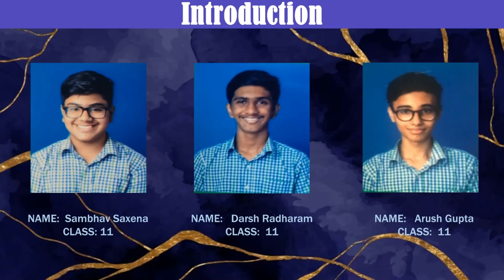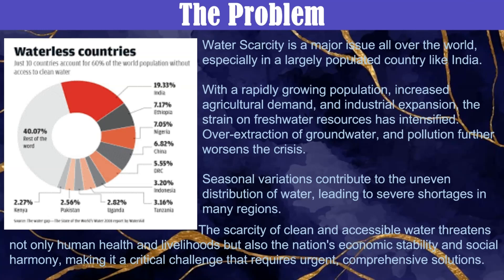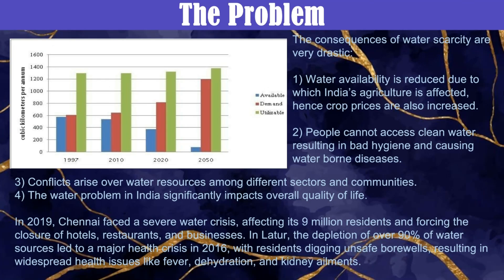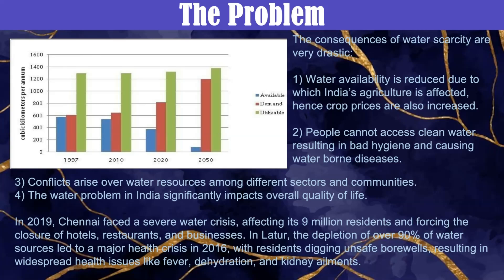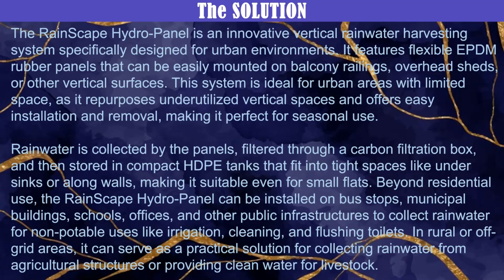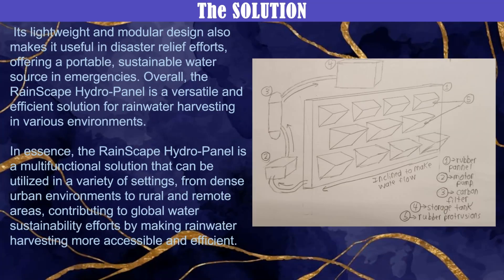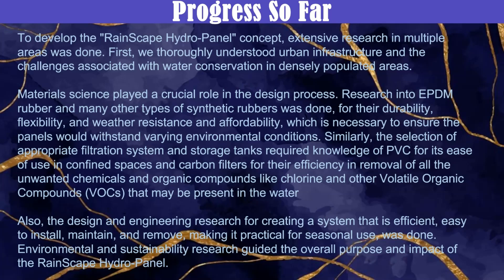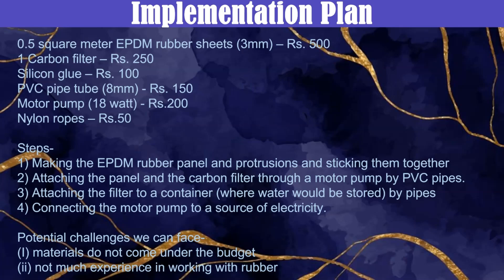Youth Ideathon 2024 | TOP 1500 | UID- 2F34130 | Team- Aquamen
YI 2024 | Student - Sambhav Saxena | Arush Gupta | Darsh Radharam | Senior (9 - 12 Grade) | School - Reliance Foundation School | Team - Aquamen

"""RainScape Hydro-Panel"" is a vertical rainwater harvesting system designed for urban flats. It consists of flexible rubber panels that can be mounted on balcony railings or overhead sheds. These lightweight panels can be easily installed or removed, making them ideal for seasonal use.

The system uses EPDM, a type of synthetic rubber, for the vertical panels, a durable plastic or stainless steel filtration box, and PVC for the storage tanks. These materials are chosen for durability, weather resistance, and suitability for compact urban environments. The advantages include easy installation, minimal space requirements, and the ability to repurpose underutilized vertical spaces on balconies. Unlike traditional rainwater harvesting systems requiring significant rooftop space, the RainScape Hydro-Panel is tailored for flats and houses with limited horizontal space, making it a more accessible solution for urban dwellers.

When it rains, water hits the vertical panels and is directed downwards into a small filtration box attached to the system. This box contains a multi-stage filter that removes impurities. After filtration, the clean water is funnelled into small storage tanks made of HDPE (high-density polyethylene) a commonly used petroleum thermoplastic, designed to fit into tight spaces like under sinks, along walls, or in balcony corners, making them suitable even for smaller flats.

This system is practical and requires no major structural changes. Its vertical design is better than existing solutions focusing on large horizontal surfaces like rooftops. The RainScape Hydro-Panel allows flat residents to collect rainwater efficiently, even in densely populated areas where space is at a premium.

Rainwater harvesting is increasingly important in Indian cities like Bengaluru and Chennai, where poor water management has led to severe water shortages. The RainScape Hydro-Panel empowers homeowners to contribute to water conservation, making rainwater harvesting accessible and help reduce strain on municipal water supplies."